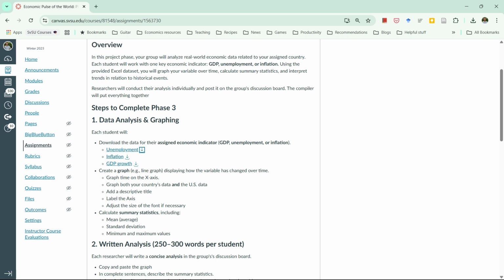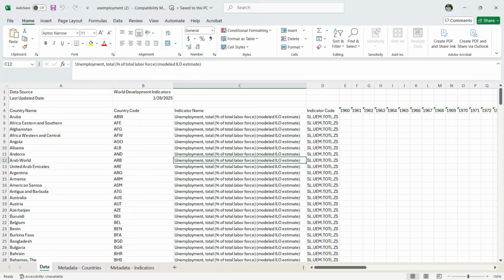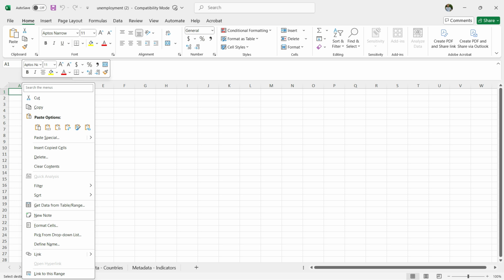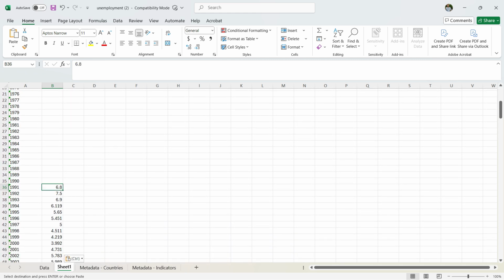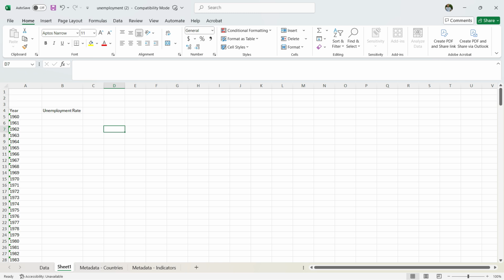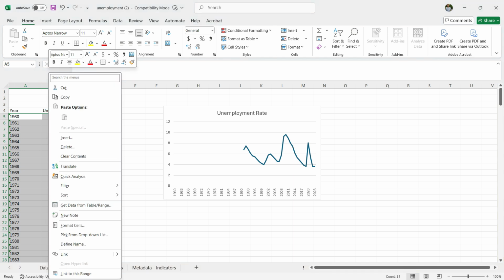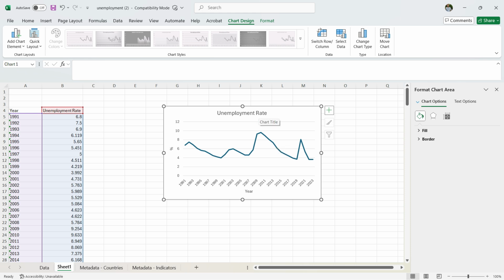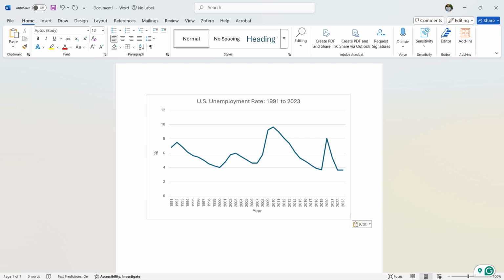Econ 221 Excel Graph Tutorial